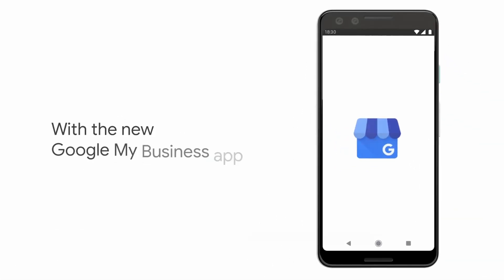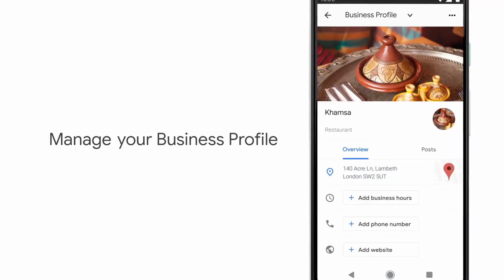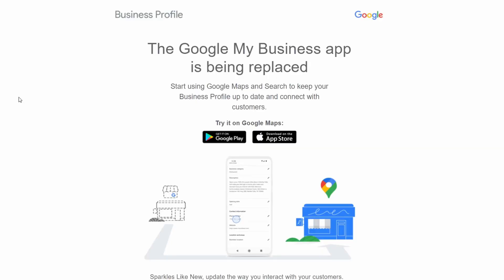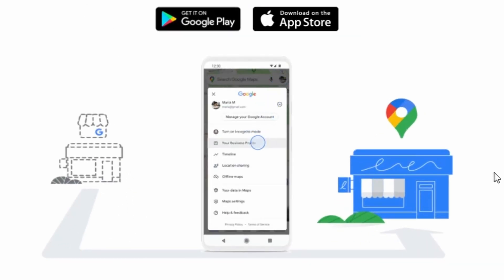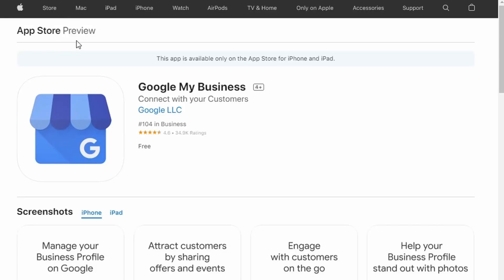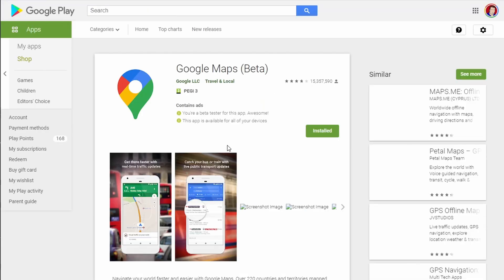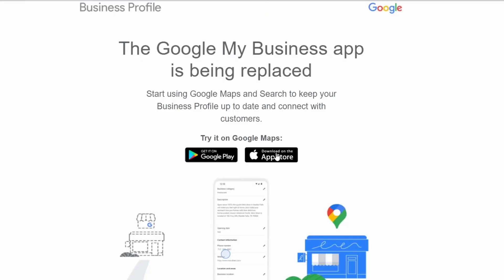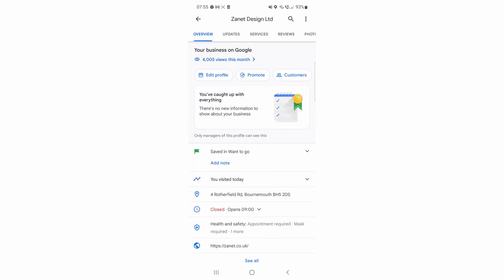Google My Business App Is DEAD - Now What?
Want my EXPERT help for your GBP?

Google warned us back in November that the Google My Business app will be deleted at some point Well, it just happened when it is relaunched as Google Business Profiles. Now Google is emailing users of the app notifying them that "the Google My Business app is being replaced."

The email states that you should "start using Google Maps and Search to keep your Business Profile up to date and connect with customers." It then links to the Google Maps app on iOS or Android.

So take out your mobile and head over to Google Maps App and follow this quick tutorial.

// Timestamps
0:00 Google Business App Gone
0:20 How do you know
0:45 Use Google maps app for business
1:12 Use Google profile for business
1:30 Using it on Google maps

Google Business Profile Kills Off Google My Business App Is the latest news.